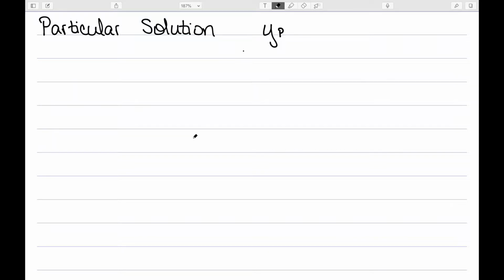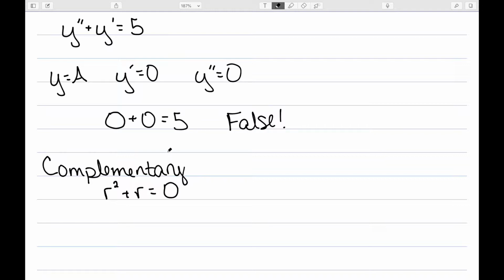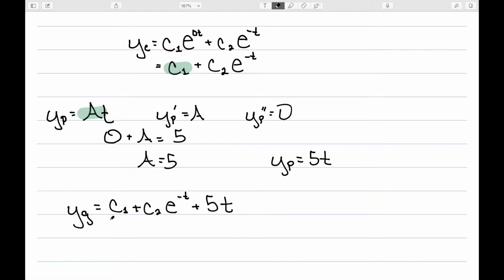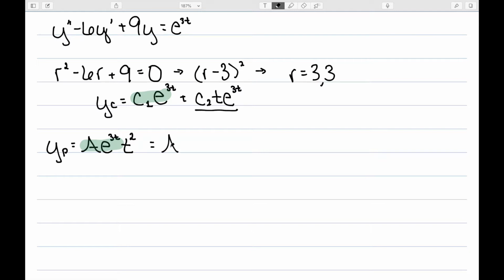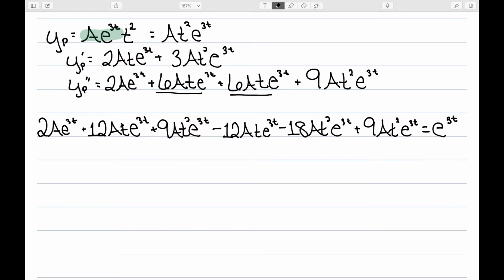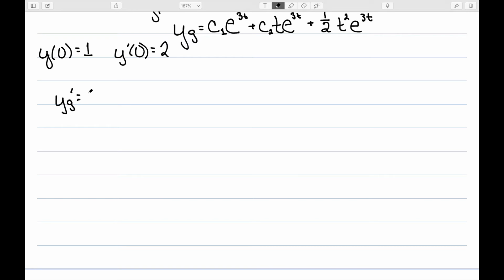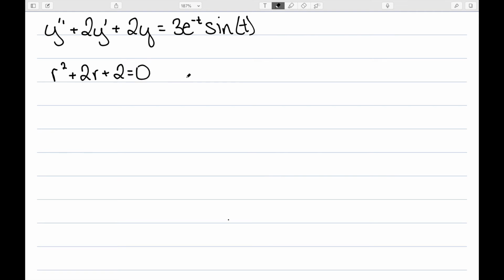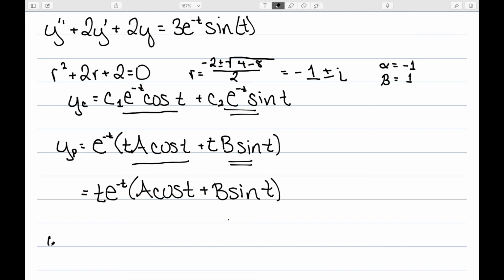General Solutions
I define particular solution, complementary solution, and general solution. I then discuss how to find the general solution when you do not have linear independence between particular and complementary solutions.